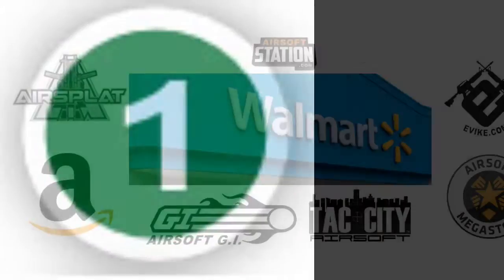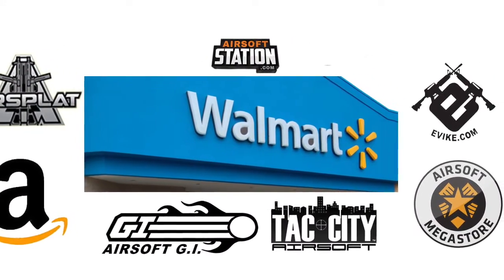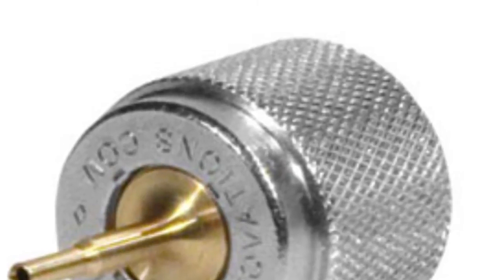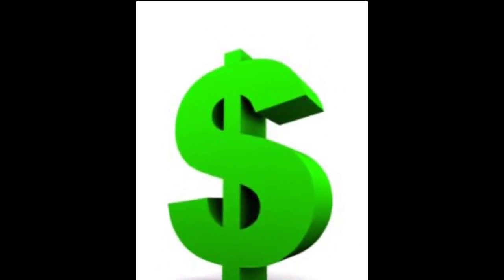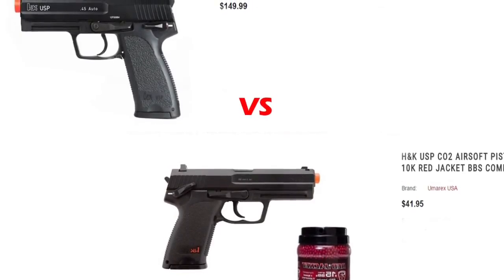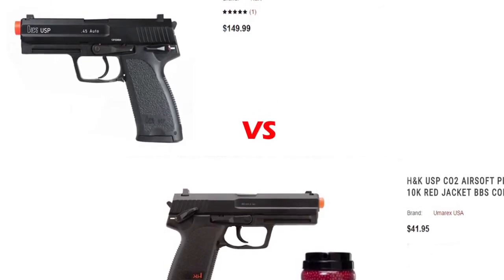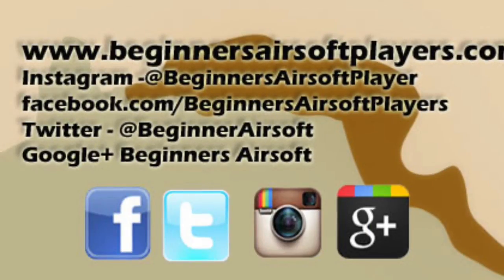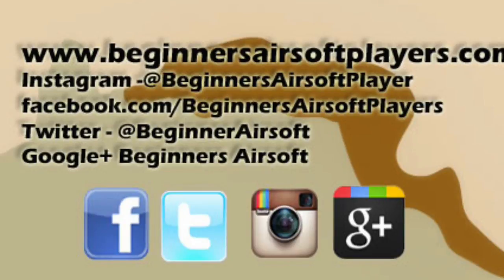Top 5 Reasons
So we are trying something new.  Here's the first of a new series called, TOP 5 Reasons.

In this episode we take a look at the HK USP CO2 pistol. This gun is really light & very well made and doesn't break the bank & we'll show you 5 reasons why!